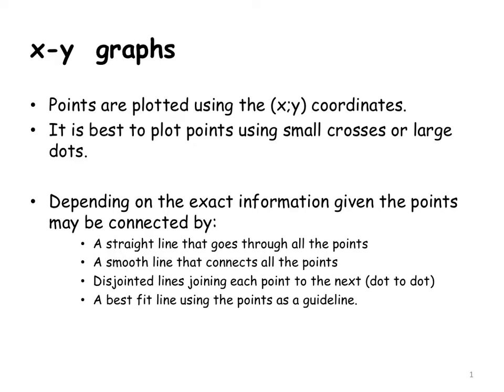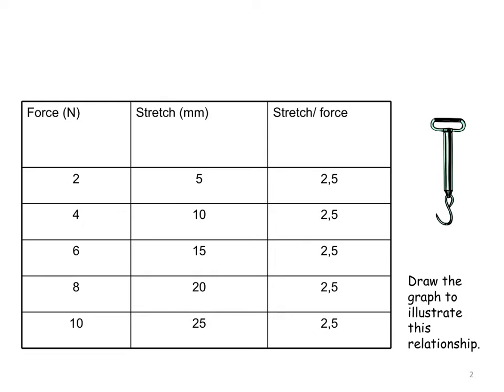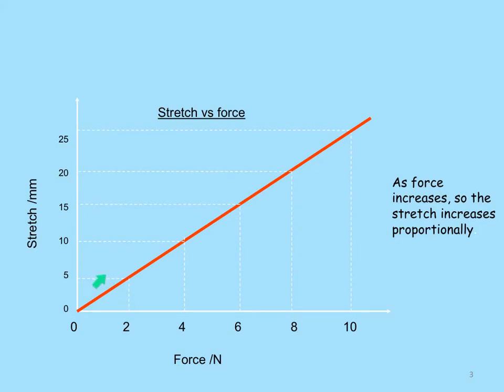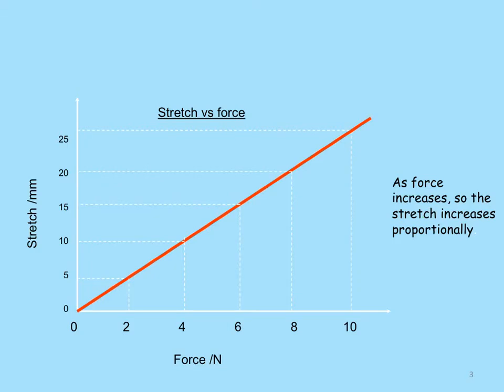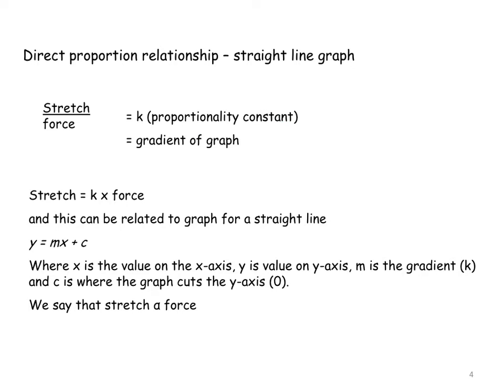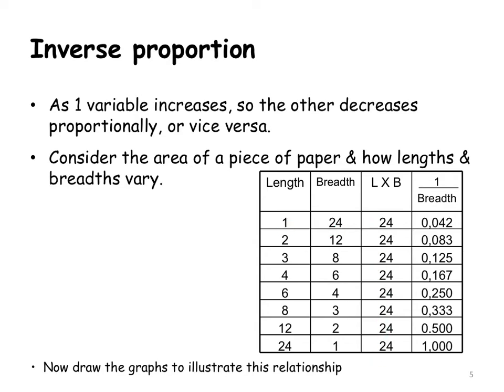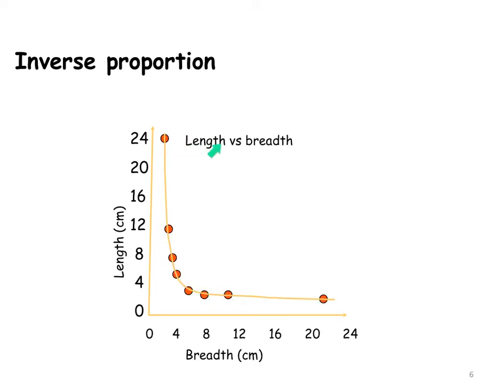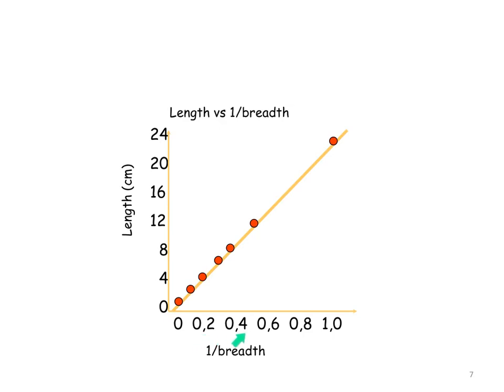1.3.2 Straight line Graphs